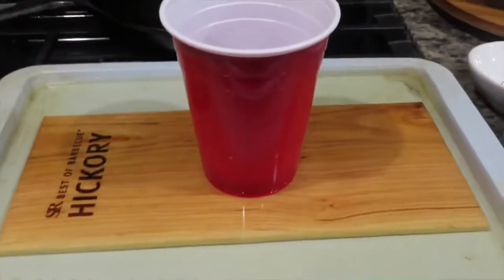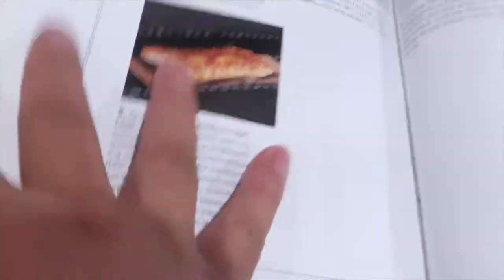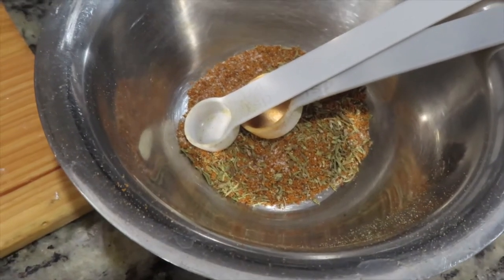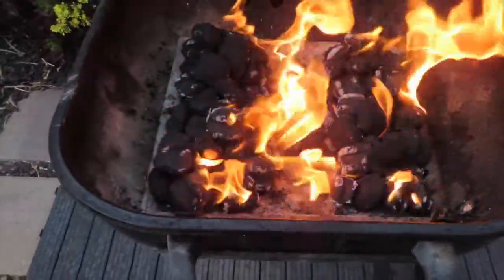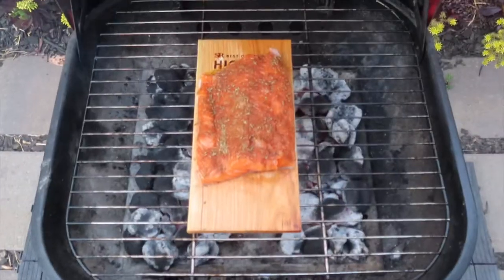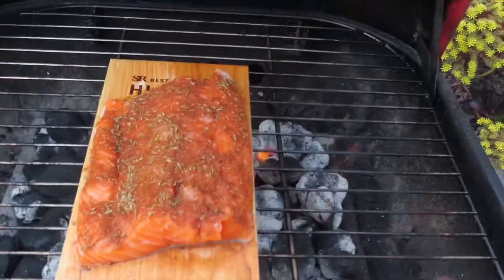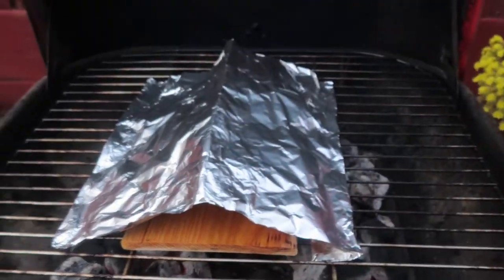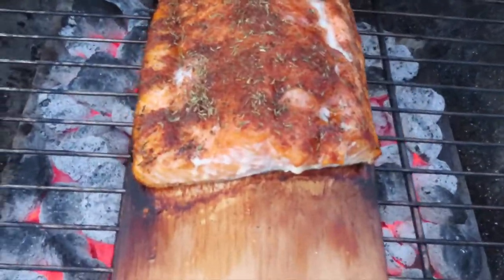(Cooking Episode ) Hickory Wood Plank Salmon